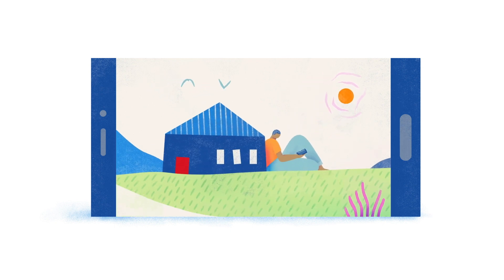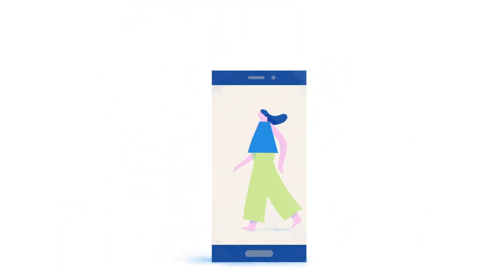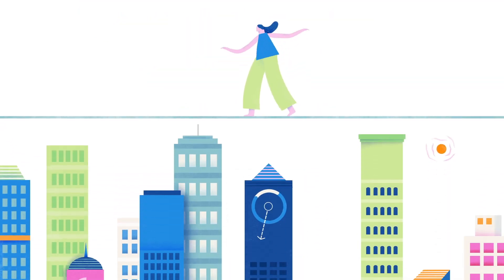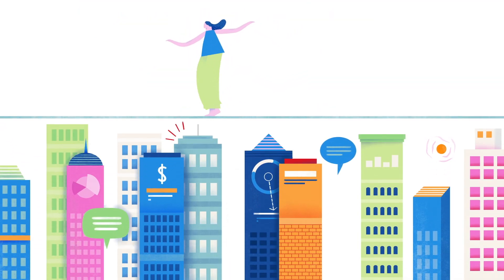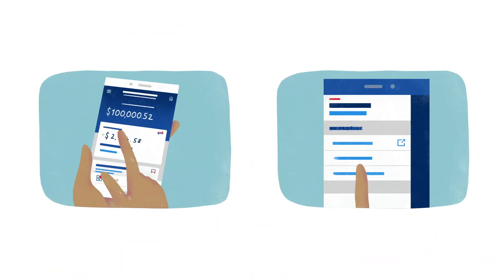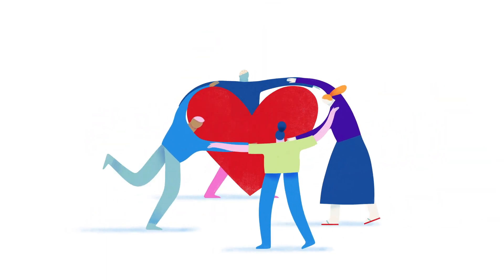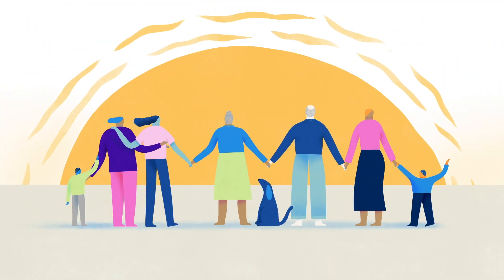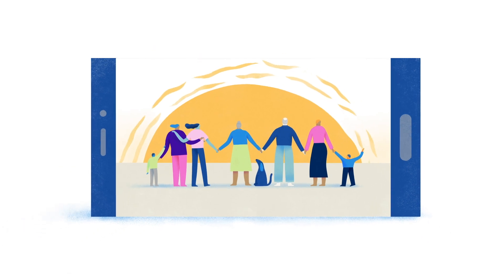Colonial First State “Mobile App Launch”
Client: Colonial First State
Creative Agency: Two Giraffes
2D Animation: Two Giraffes

Two Giraffes Creative Agency
Australia Sydney, Perth, Melbourne, Brisbane, Canberra
Video production services
Professional video production
Corporate video production
Promotional videos
Commercial video production
Creative video production
Event videography
Cinematic video production
Animation studio
Motion graphics
Video editing services
Drone videography
Explainer videos
Social media video production
Brand videos
Testimonial videos
Training videos
TV Commercial